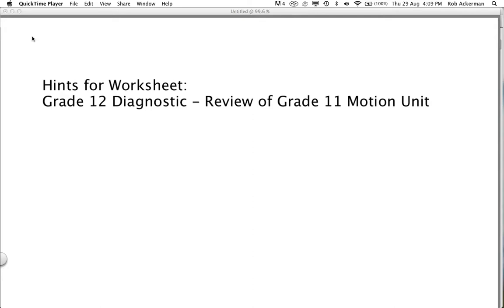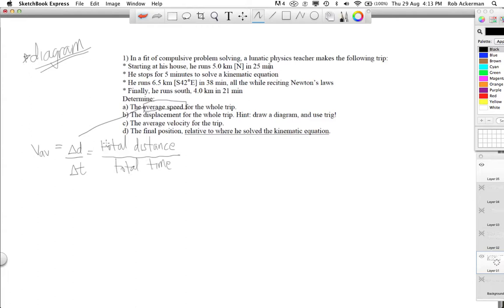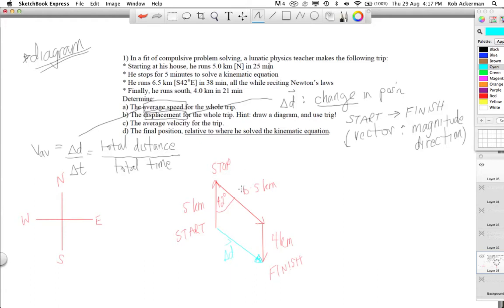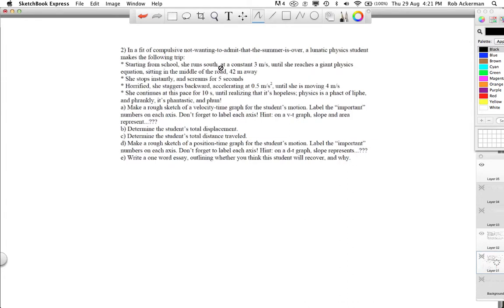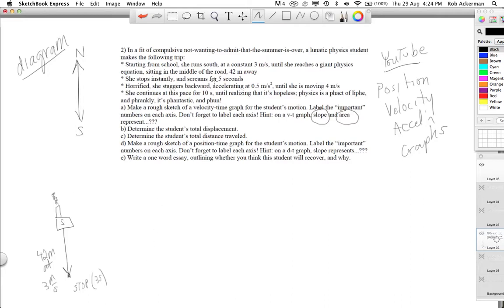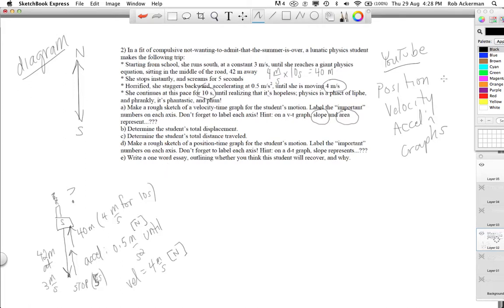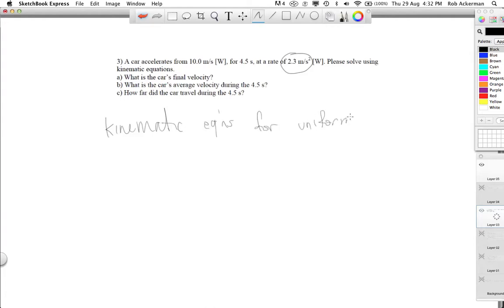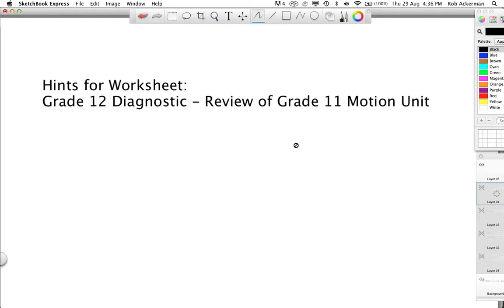Hints for Grade 12 Diagnostic - Grade 12 Physics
This video will give my students some hints on the worksheet entitled, "Grade 12 Diagnostic - Review of Grade 11 Motion Unit."